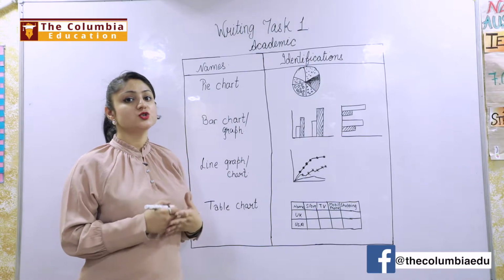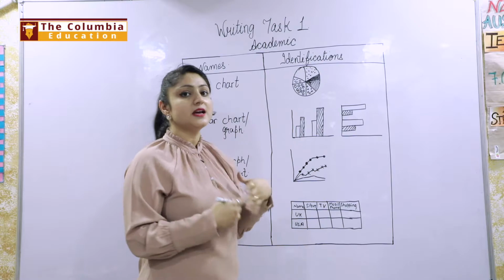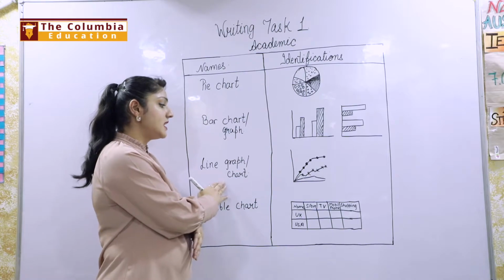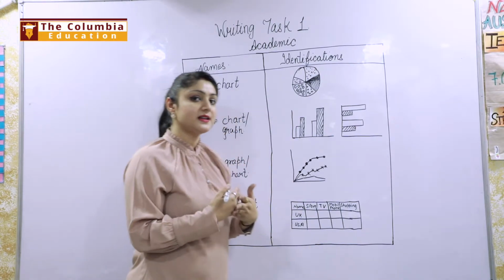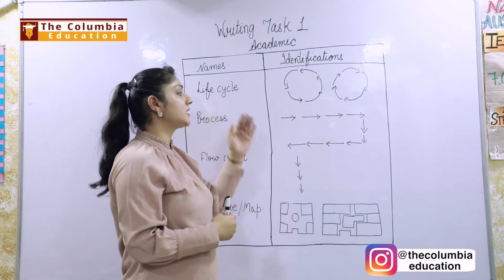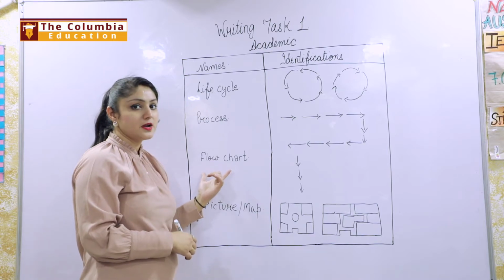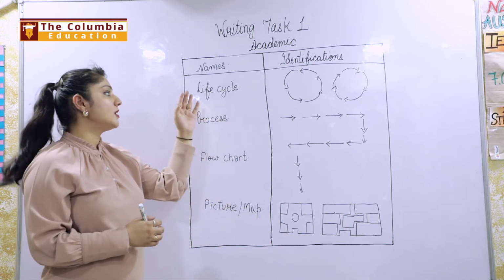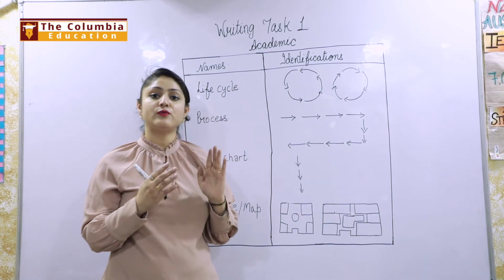Writing Task 1 Explanation IELTS with Gurpreet Kaur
Join Online IELTS Classes
24 hours access of IELTS Modules with Expert Advice
The Columbia Education Services

Study Visa Assistance
CANADA UK USA AUSTRALIA NZ EUROPE
IELTS / CD-IELTS / PTE / CELPIP
Online - Classes  Available (Best Material for Practice test and Mock Test, Daily Live Sessions, Interview Preparations)
Demo Available
Branches:
HO : Ground Floor, Arora Prime Tower, Singla Market, Phagwara 144401
Corporate Office:- First Floor, Karan Chmber, Gharaa Road, Jalandhar.
Opp. Bus Stand, G.t Road, Firozpur Cantt.
Helpline No.